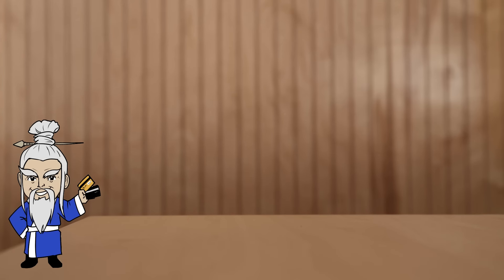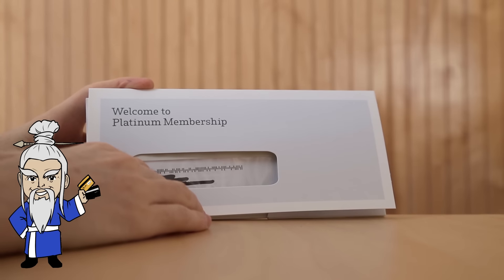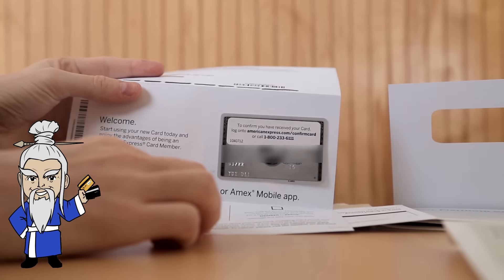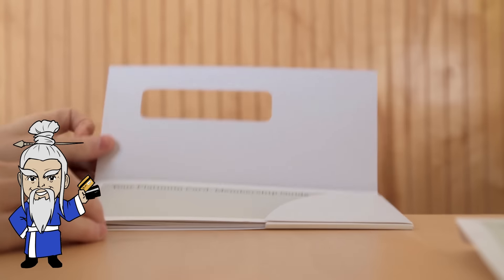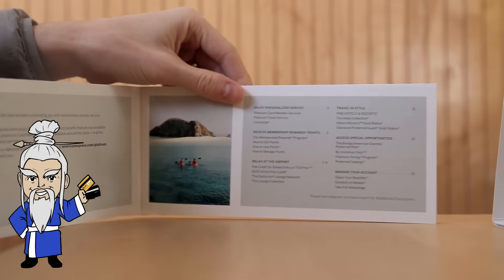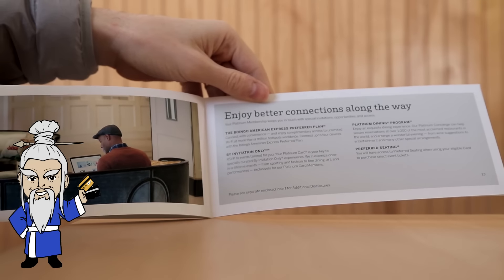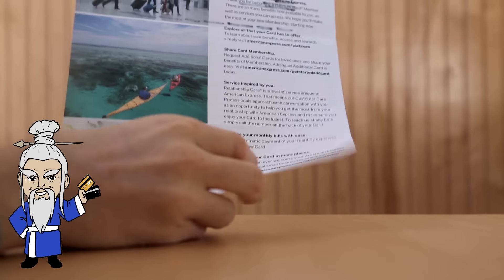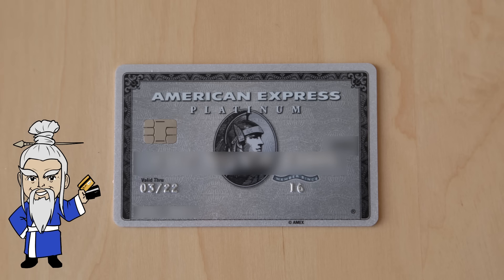Amex Platinum UNBOXING!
Mrs. Credit Shifu just got the American Express Platinum card, here is an unboxing video and we will bring you a review soon!